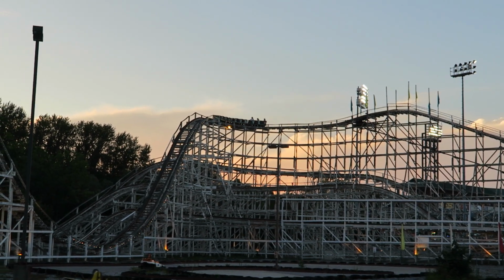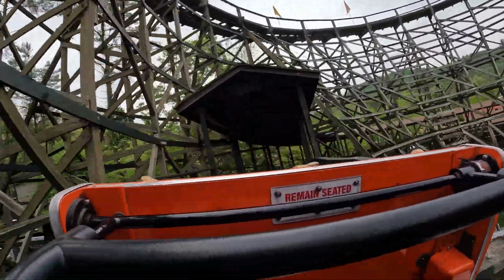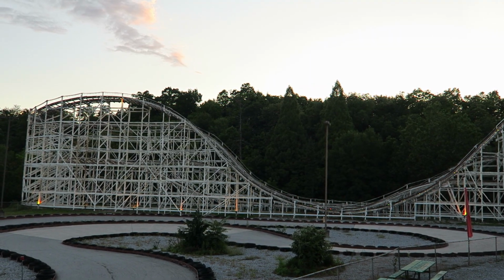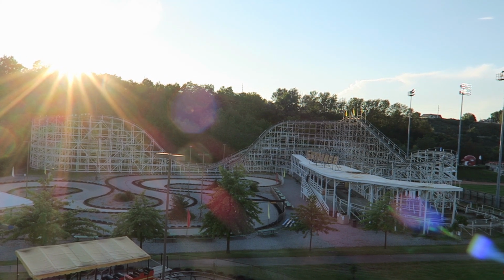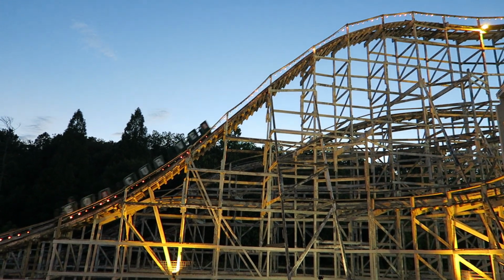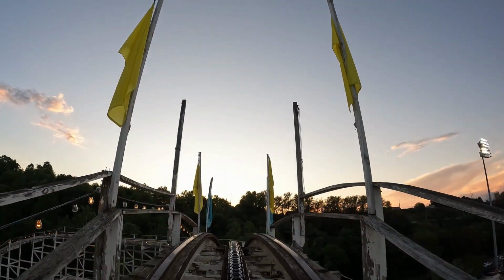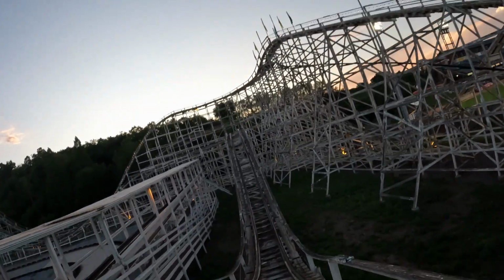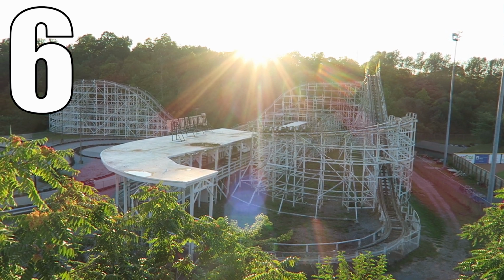Skyliner Review, Lakemont Park PTC Wood Coaster | Pennsylvania's Jankiest Coaster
Skyliner is a classic wood coaster at Lakemont Park.  Designed by John Allen and built by PTC, this coaster originally opened at Roseland Park in 1960 and it was relocated to Lakemont Park in 1987.  This coaster has a unique location next to a baseball stadium and while it's not a looker, it does have its moments.

Video Credits

Background Music